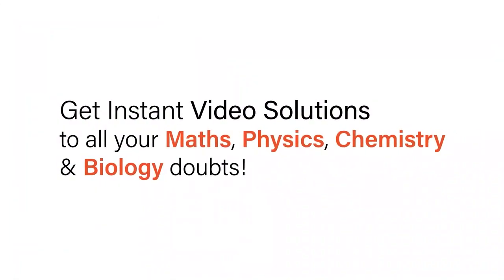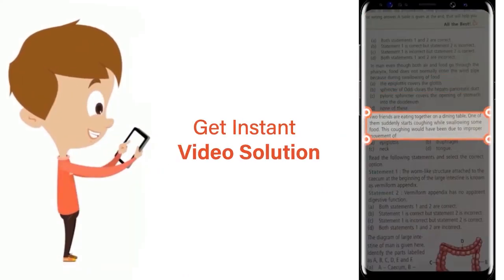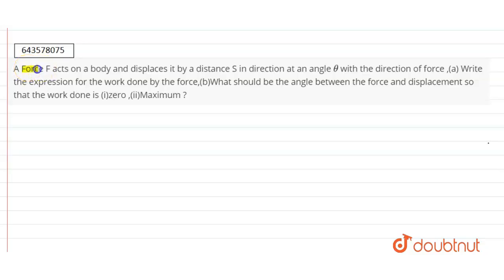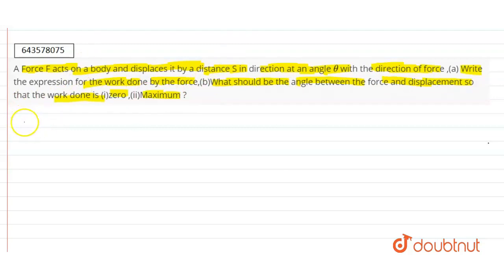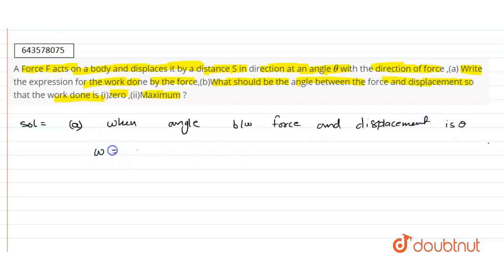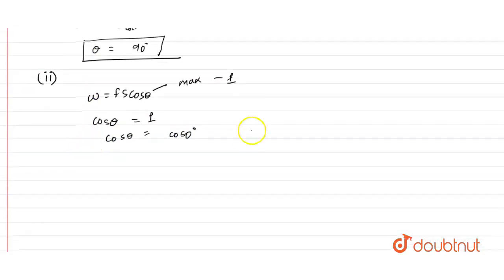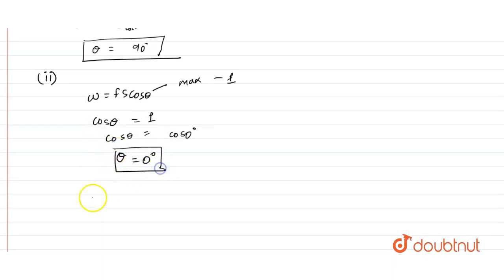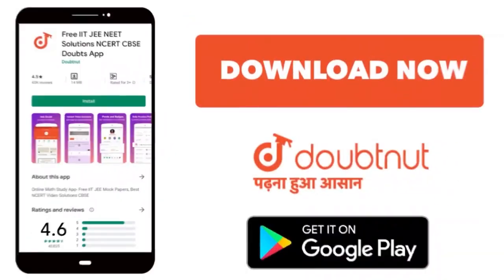A Force F acts on a body and displaces it by a distance S in direction at an angle theta with th...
A Force F acts on a body and displaces it by a distance S in direction at an angle theta with the direction of force ,(a) Write the expression for the work done by the force,(b)What should be the angle between the force and displacement so that the work done is (i)zero ,(ii)Maximum ?
Class: 10
Subject: PHYSICS
Chapter:  WORK ENERGY AND  POWER
Board:ICSE

👉 Have Any Query? Ask Us.